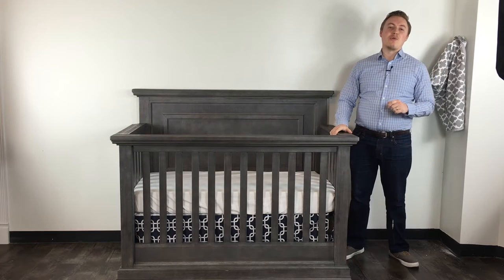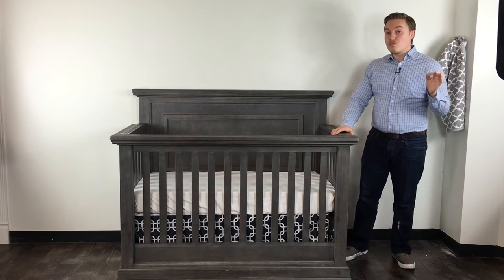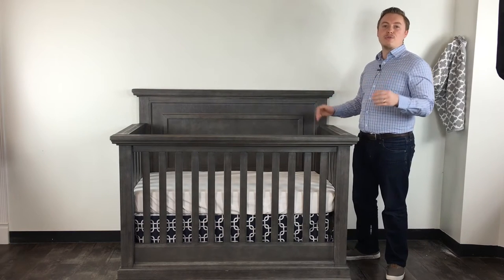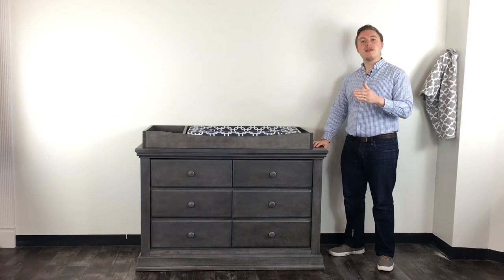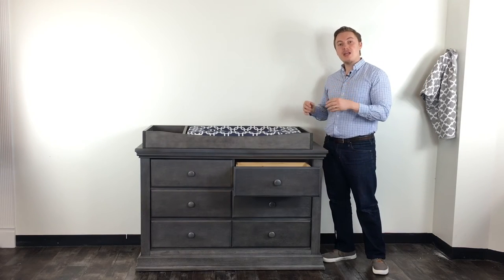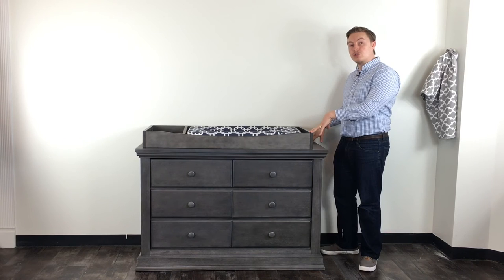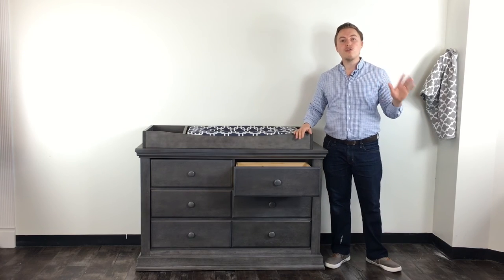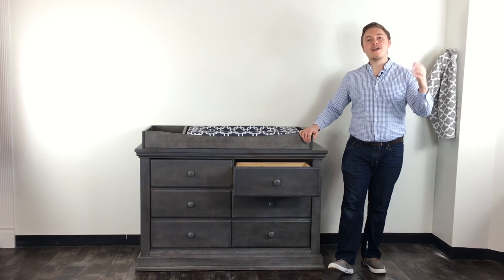Pali Modena Convertible Crib Collection in Granite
We are the 1st company to post this video featuring the Pali Design Modena Collection. In this video you will see details of the Pali Modena Forever Crib, Pali Modena Double Dresser, and Pali Modena Changing Tray. You can see all of these items at Direct Buy Baby

The Pali Modena Collection features straight line and classic design style details. This crib features a solid headboard that is designed to lend substantial bold looks to your nursery room. The cornerstone signature solid panel headboard lends elegance and sophistication to your nursery.

The Modena Collection is offered in two distinguished finishes: Granite and Vintage White. Both finishes are unique highly distressed finishes that create a unique one of a kind look inside your nursery room.

The Modena Collection is one of Pali's signature collections, and it is also one of their most popular collections. This collection is designed as a gender-neutral collection for both boy and girl. Overall the Modena Collection is designed to continue growing with your child converting to both toddler bed and full size bed later on.

Category
Ukulele